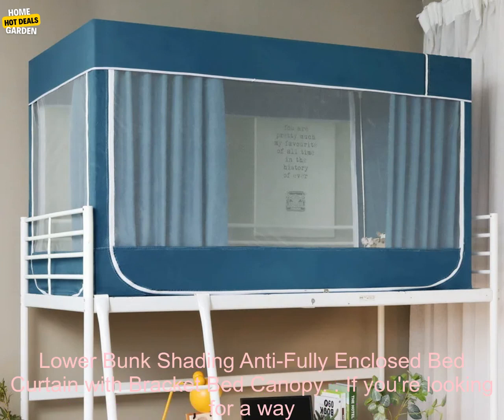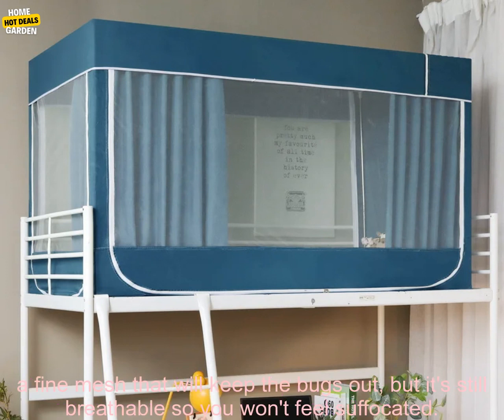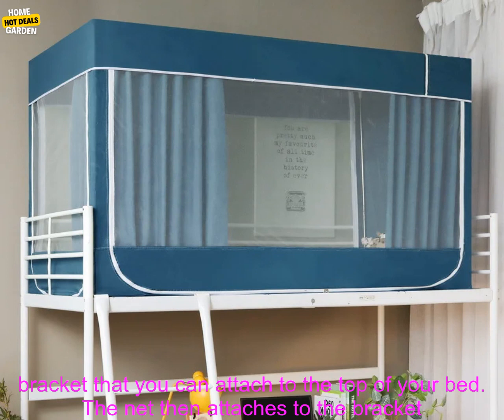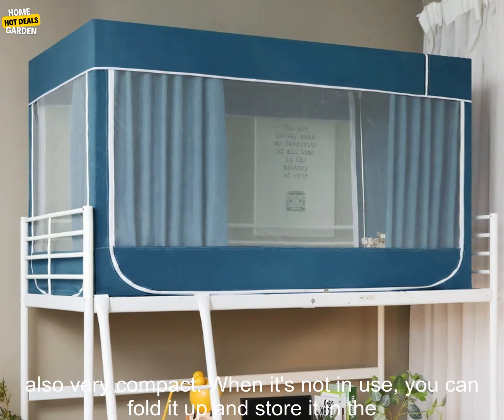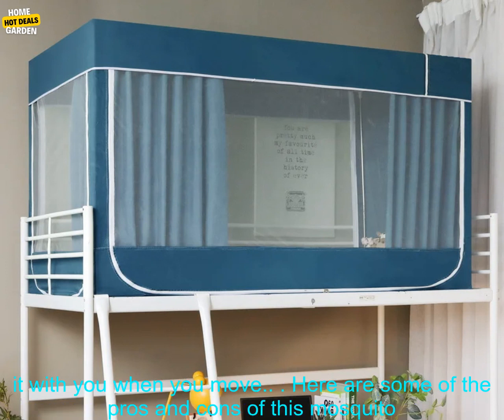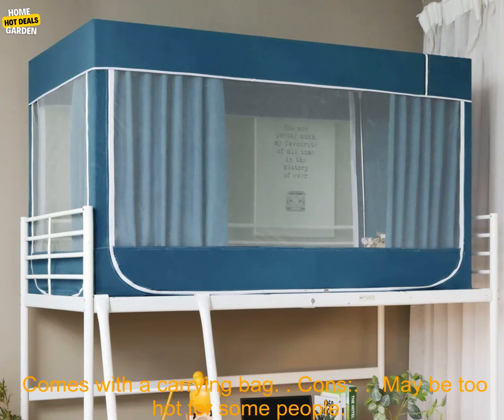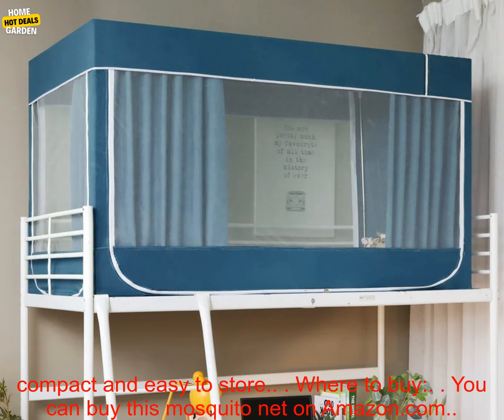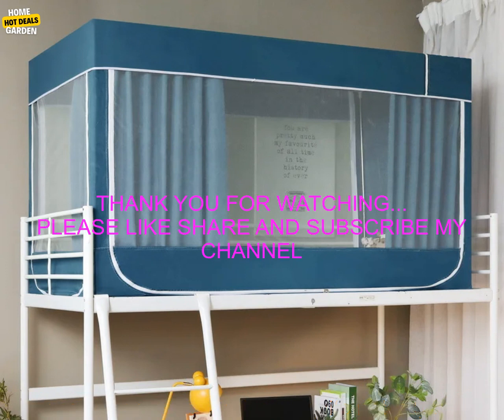1005005125631045 Mosquito Net Integrated Student Dormitory Upper Bunk Lower Bunk Shadin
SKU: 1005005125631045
Mosquito Net Integrated Student Dormitory Upper Bunk Lower Bunk Shading Anti-Fully Enclosed Bed Curtain with Bracket Bed Canopy

If you're looking for a way to keep mosquitoes out of your dorm room, this mosquito net is a great option. It's made of a fine mesh that will keep the bugs out, but it's still breathable so you won't feel suffocated. The net is also fully enclosed, so you can be sure that no mosquitoes will be able to get in.

This mosquito net is also very easy to set up. It comes with a metal bracket that you can attach to the top of your bed. The net then attaches to the bracket with clips, so you can easily put it up and take it down.

The mosquito net is also very compact. When it's not in use, you can fold it up and store it in the included carrying bag. This makes it perfect for students who live in dorms, as you can easily take it with you when you move.

Here are some of the pros and cons of this mosquito net:

**Pros:**

* Keeps mosquitoes out
* Fully enclosed
* Easy to set up
* Compact
* Comes with a carrying bag

**Cons:**

* May be too hot for some people
* May be difficult to get in and out of

Overall, this is a great mosquito net for students who live in dorms. It's effective at keeping mosquitoes out, it's easy to set up, and it's compact and easy to store.

You can buy this mosquito net on Amazon.com.

**Price:**

The price of this mosquito net is $29.99.
, bracket, bunk, curtain, dormitory, mosquito net, shading